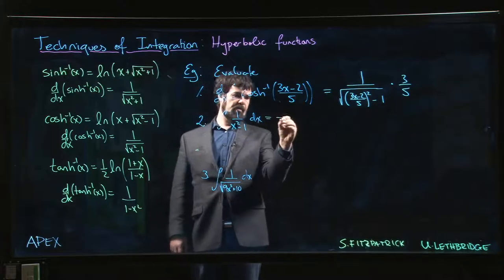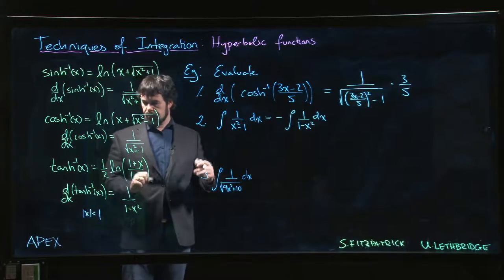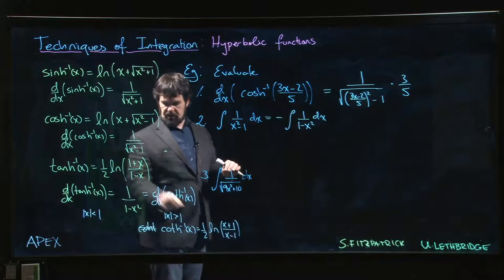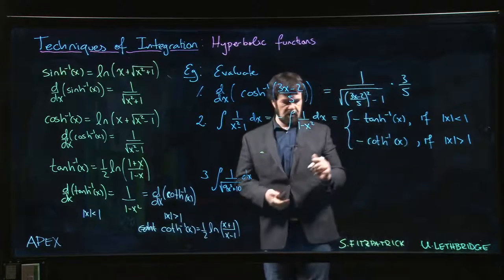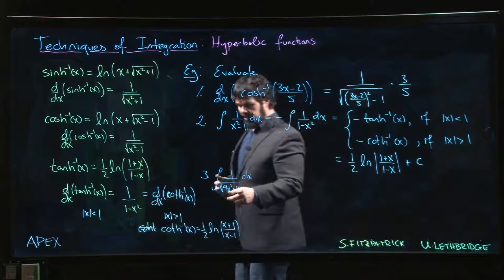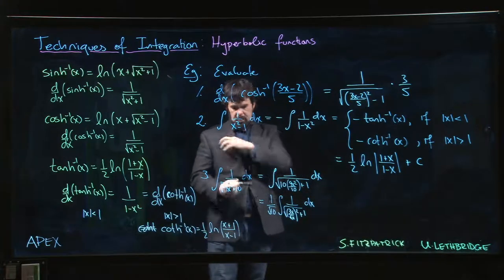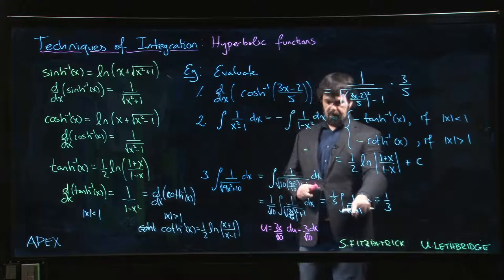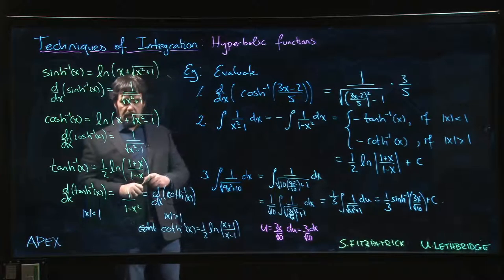Hyperbolic Functions: 07. More Derivatives And Integrals